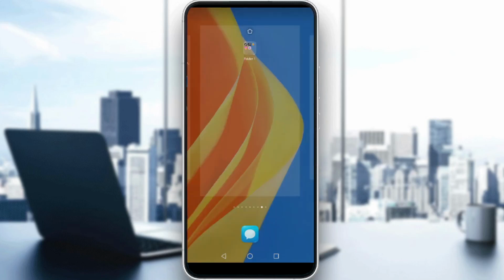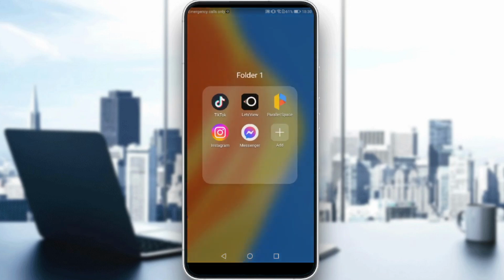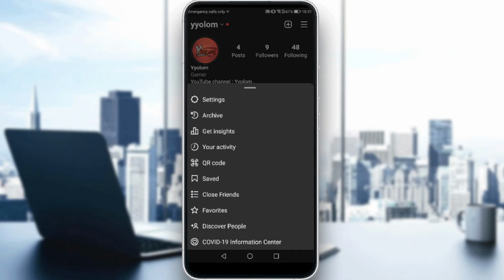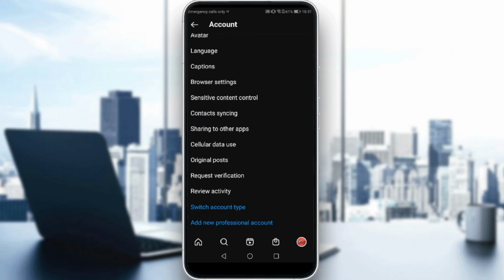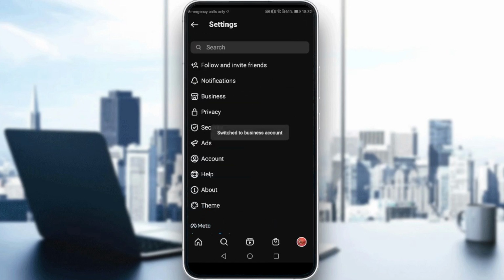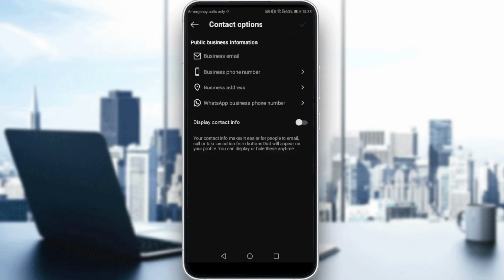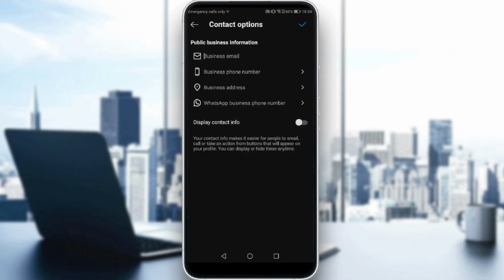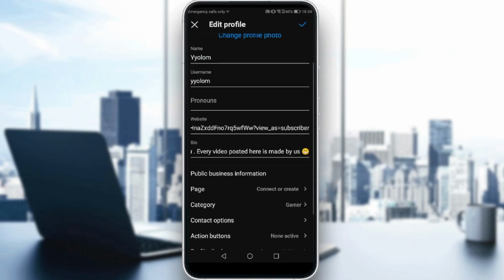How To Change Region On Instagram Tutorial